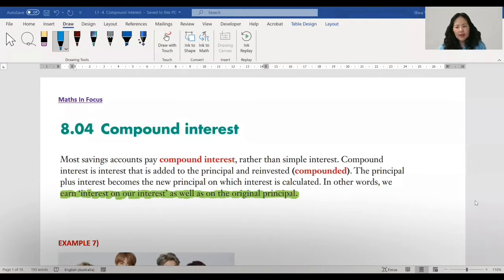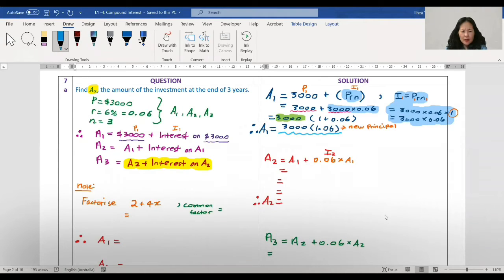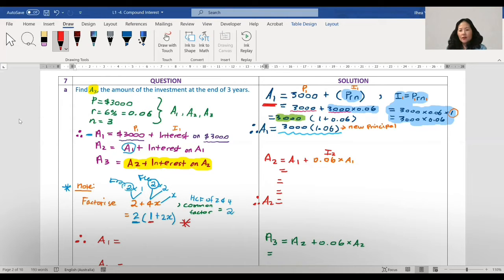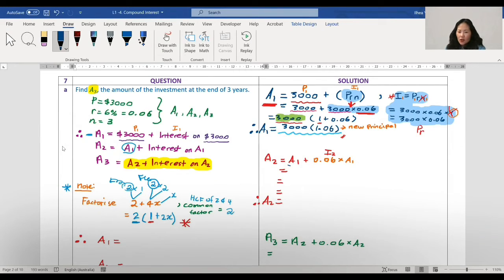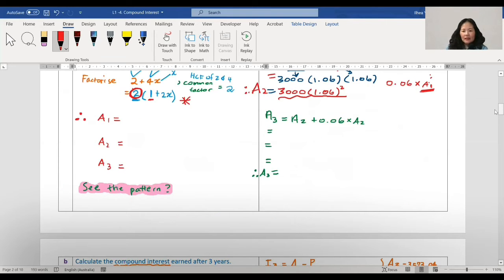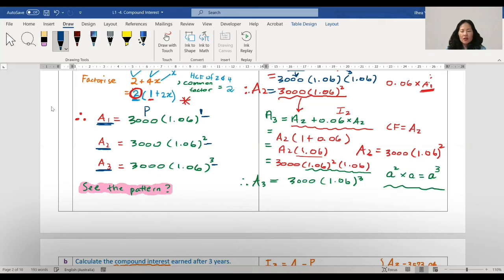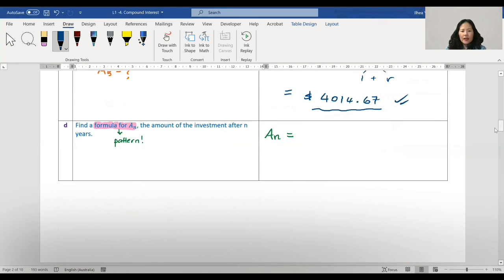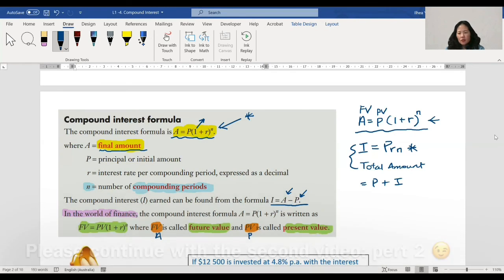11STD) 4. Compound Interest (part 1)